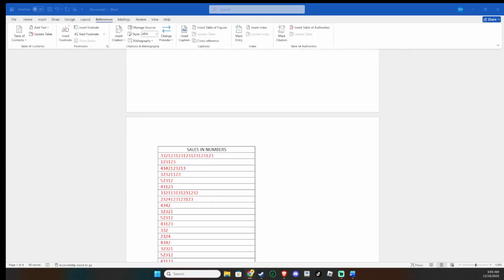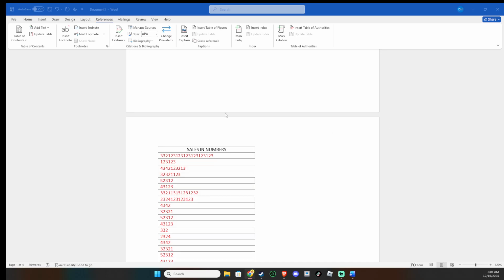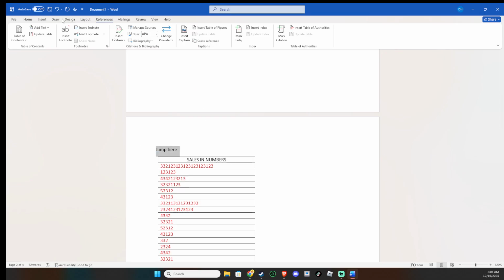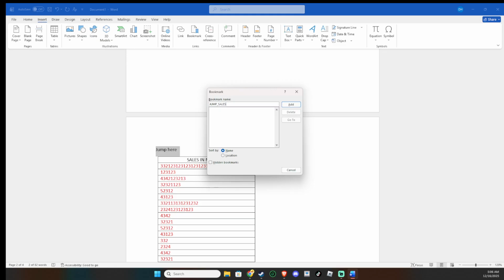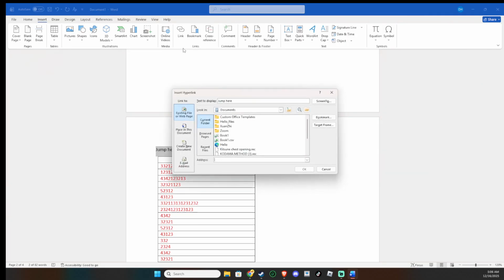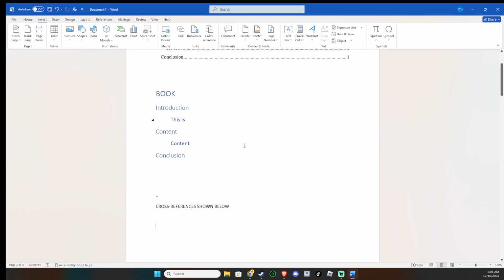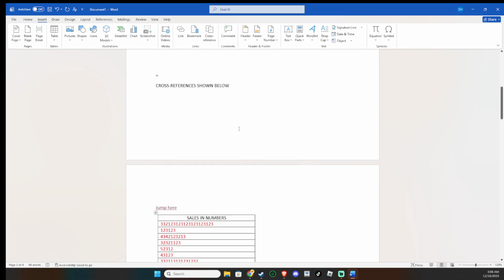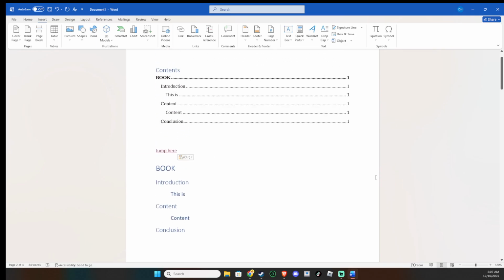How to Create Bookmarks and Hyperlink to a Bookmark in Word [2026 Full Guide]